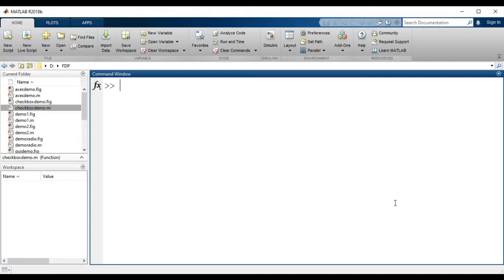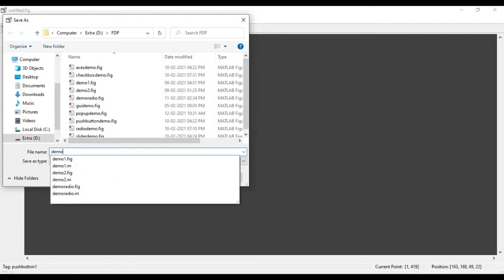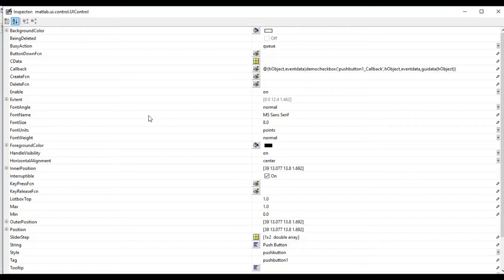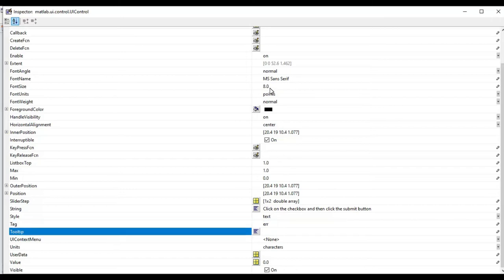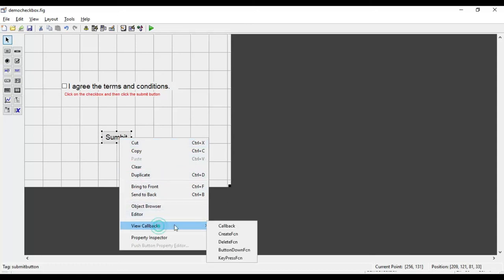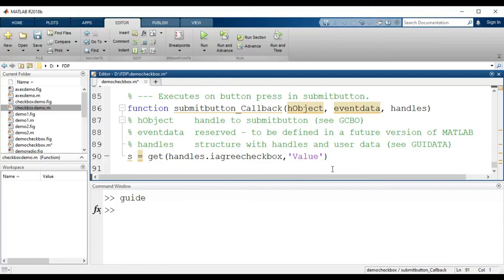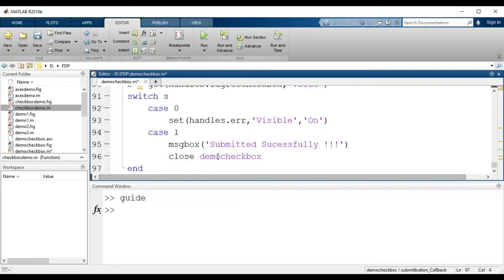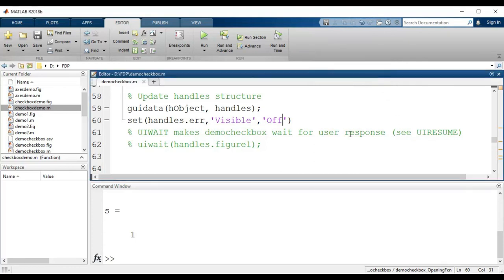How to use Checkbox in MATLAB GUI